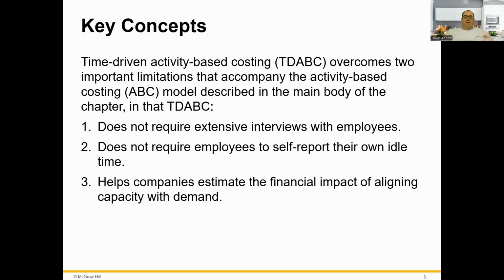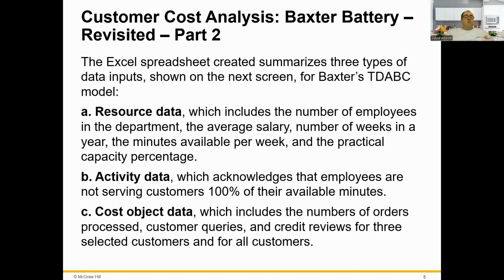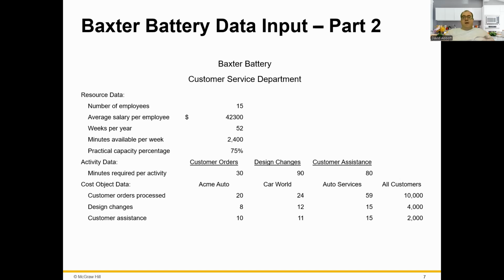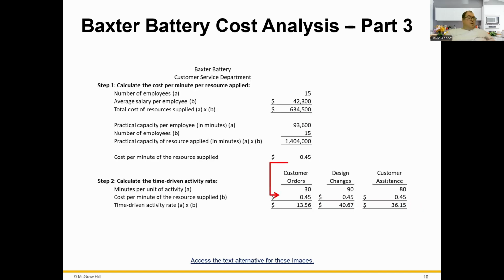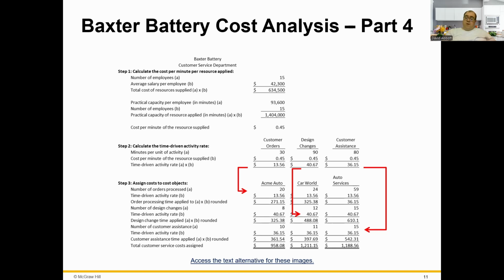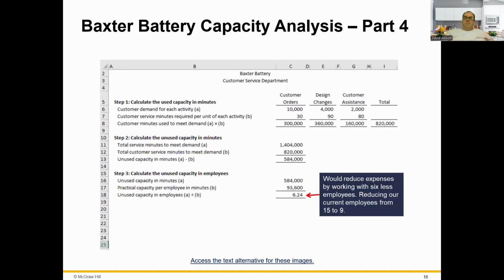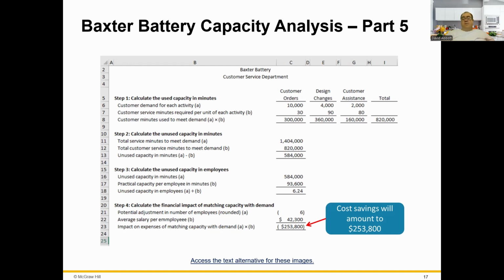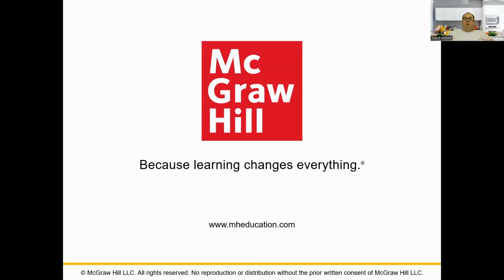ACTG04B Chapter 7A Time Driven Activity Based Costing A Microsoft Excel Based Approach